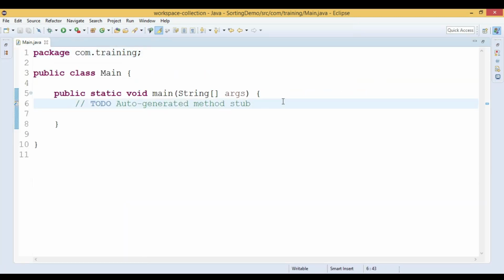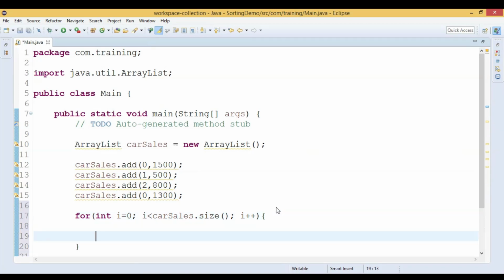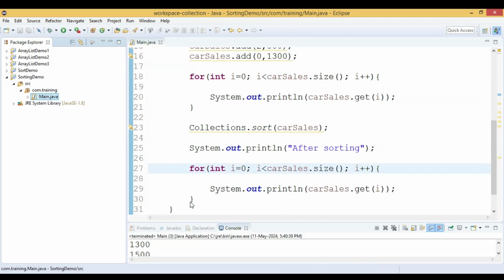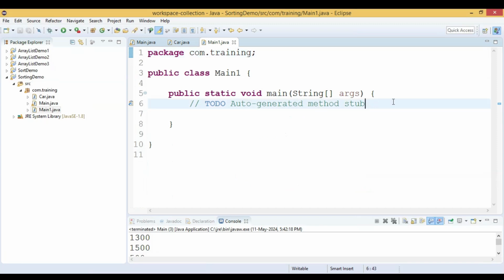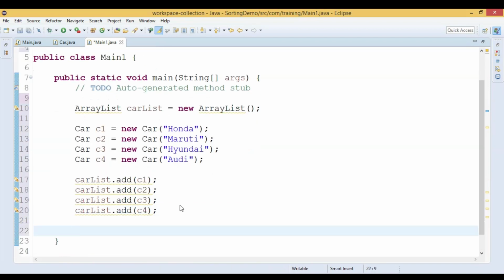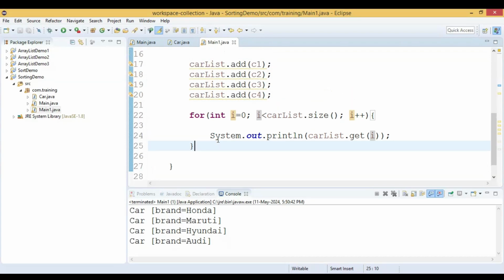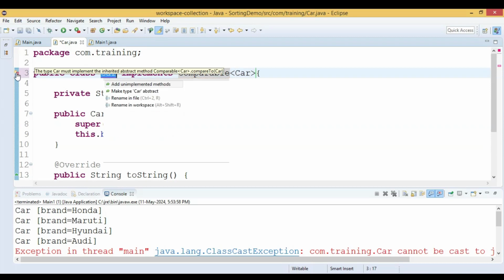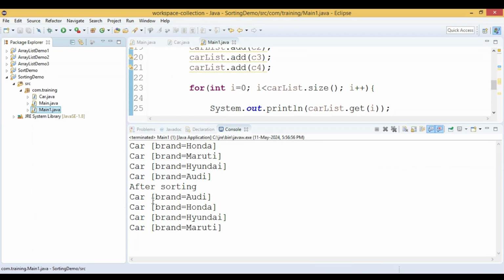03 - How to sort an ArrayList - Java for beginners|Javacharya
This video is about sorting an ArrayList